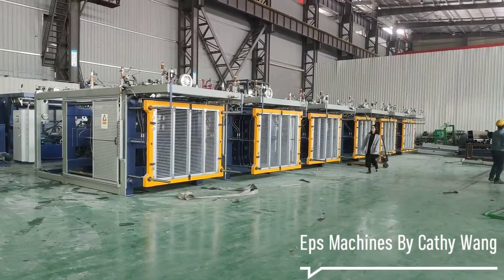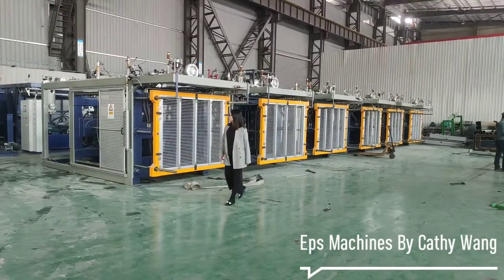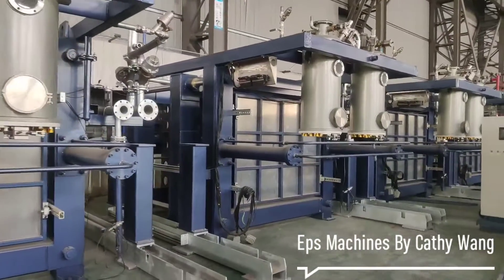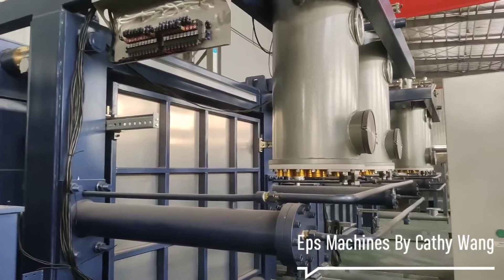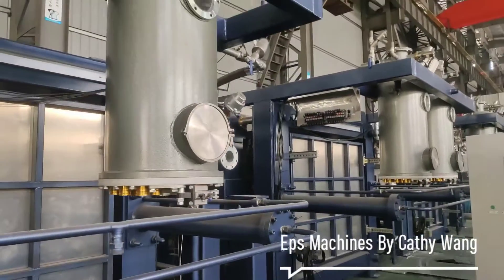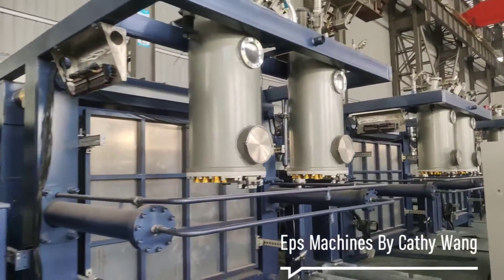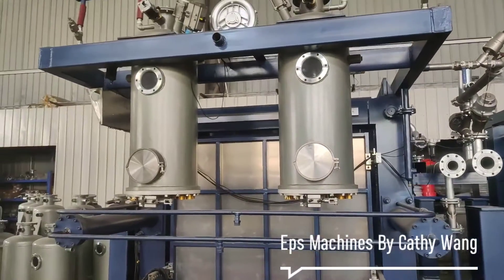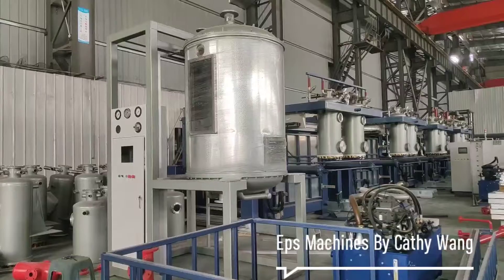Factory supply EPS Machines from Hangzhou Pusheng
The video shows the energy saving EPS moulding machine, K-type epp molding machine, and EPS pre-expander machine in the factory. If you need an EPS machine, EPP machine, EPS EPP mold, or other spare parts for the EPS EPP line, welcome to contact us at Hangzhou Pusheng Company focused on EPS/EPP machinery manufacturing since the year 2005.

To design the best technological solution and build a green industrial chain, has been our constant target that we’re striving for, also a sacred commitment to the society. Faced with a new stage, We will continue to take advantage of scientific and technological progress and innovation, and promote the development of the EPS/EPP industry to a higher degree of automation; with the pursuit of excellence in product quality and reliable customer services, we’ll move forward with concerted actions and make every effort to build long-term strategic partnership with each customer from home and abroad.

Address: No.28, South Hongi Road, Fuchunjiang Town, Tonglu Hangzhou, China